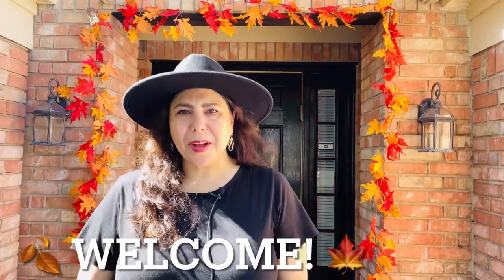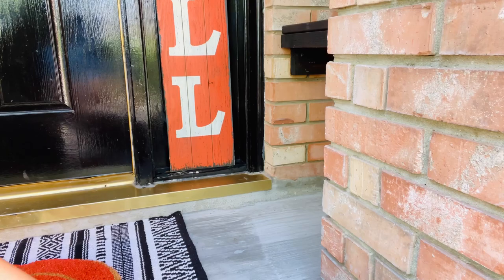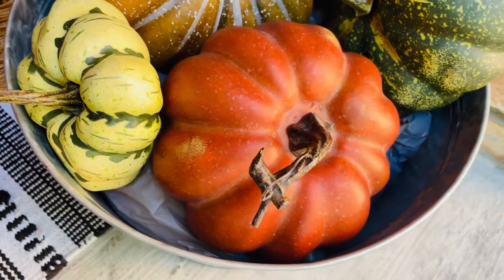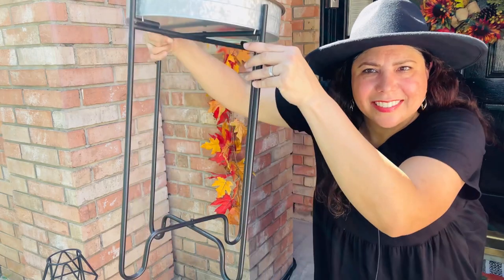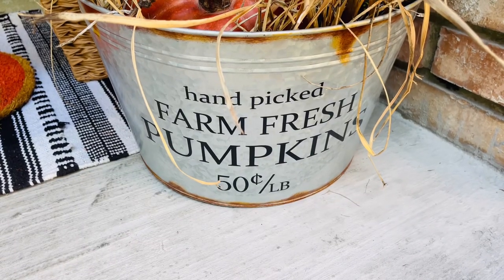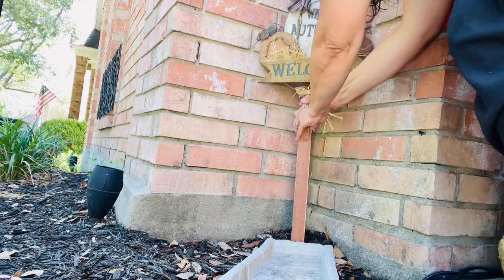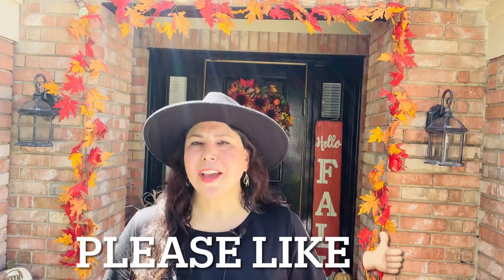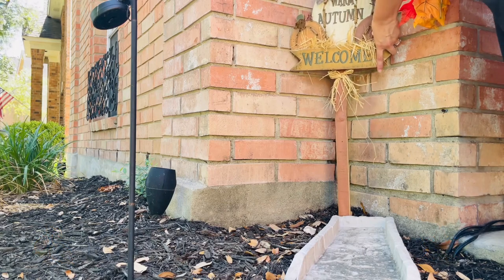🍁 New 🍁 2023 Fall Front Porch 🍁 Fall Decorate With Me 🍂 Fall Front Porch Decor Ideas 🍁 Fall Decor 🍂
Hi Pumpkins! 🎃 Fall is right around the corner & I wanted to get you excited for fall decorating by kicking off my fall decorating series on the front porch. 🍁 I hope you enjoy! 🍂 Thanks for spending a part of your day with me. Happy Fall Y’all! 🍁🍂🌾 Taña 🧡🍁
Here are my other fall front porch decorating videos for more ideas and inspiration. 🍁